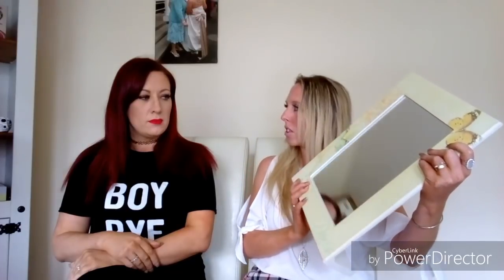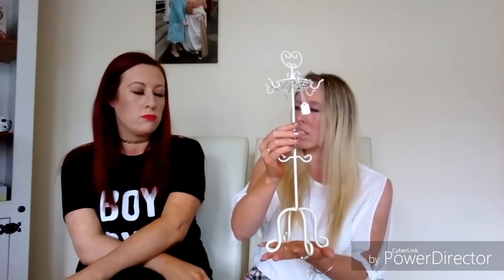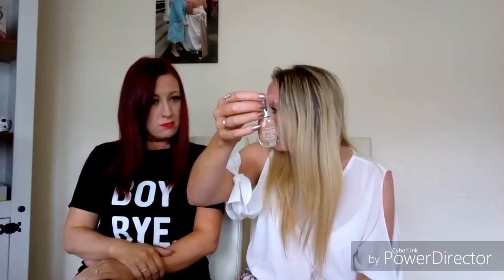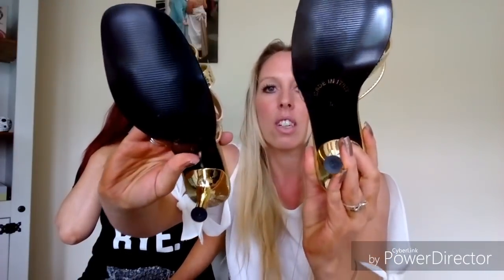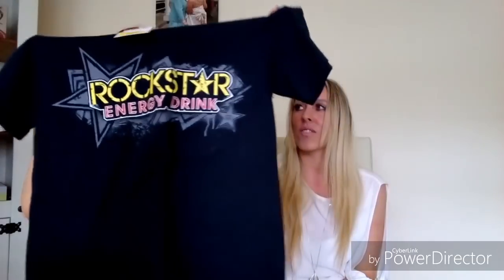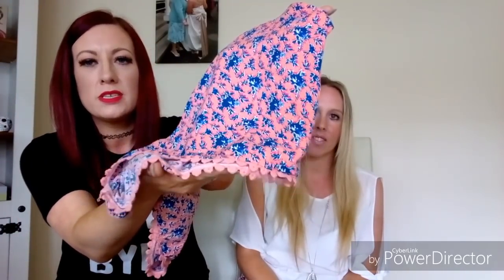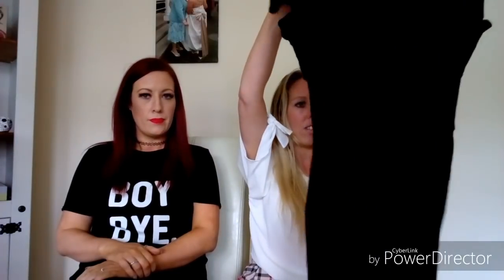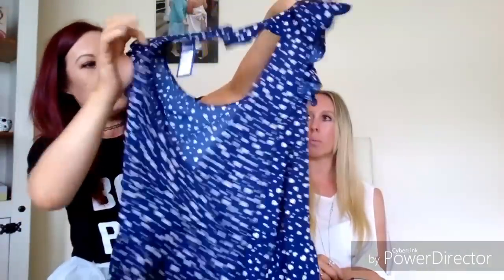Kim and Sam's charity thrift shop haul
Tune to have a laugh and watch what we got for today's charity shop haul